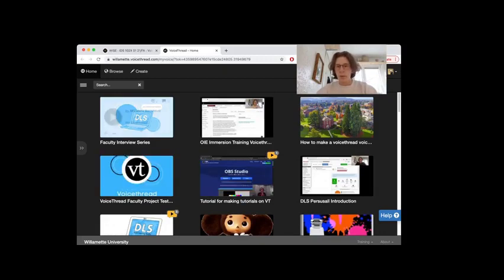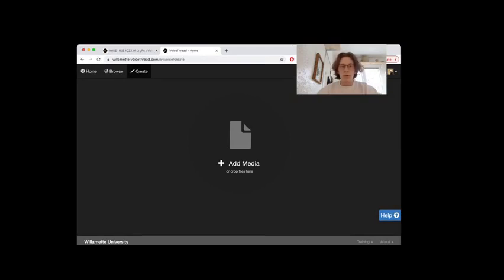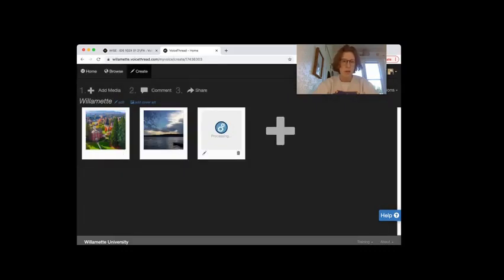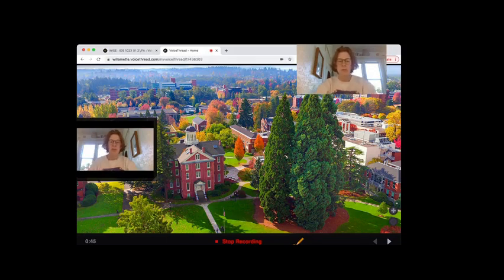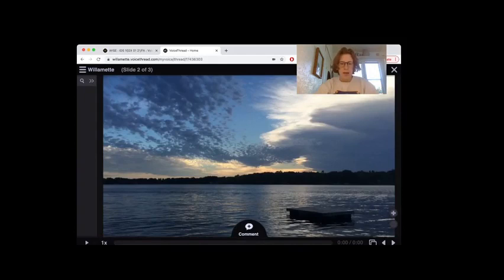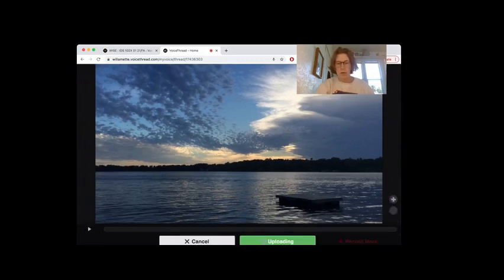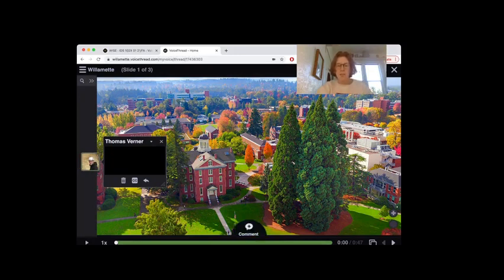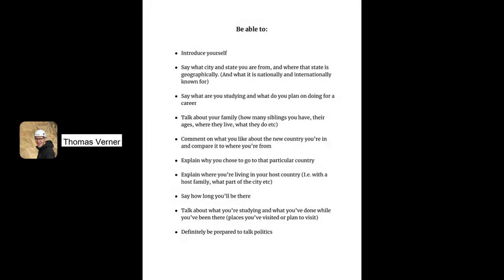OIE Immersion Training VoiceThread Video